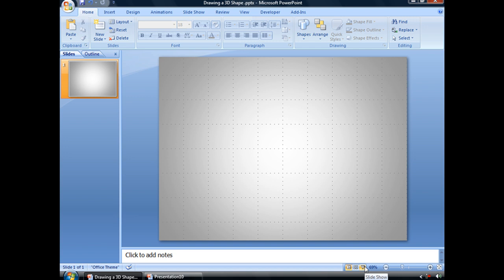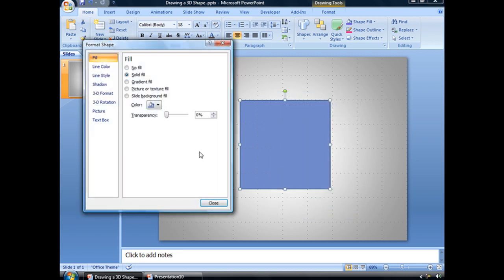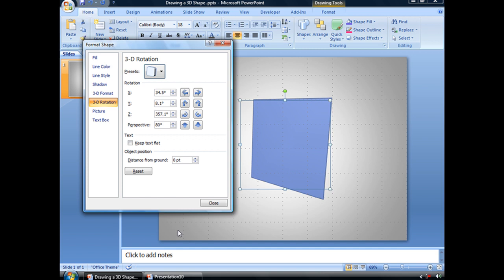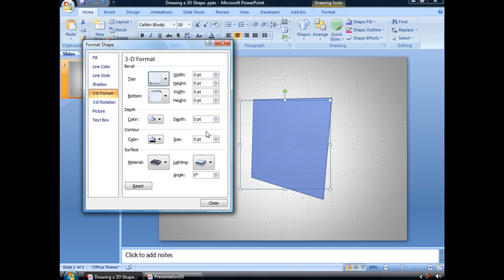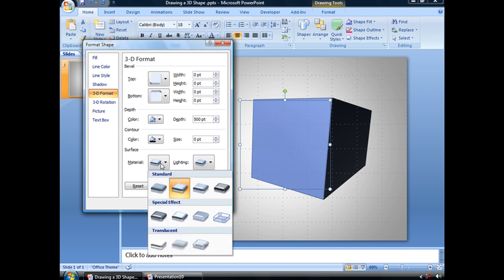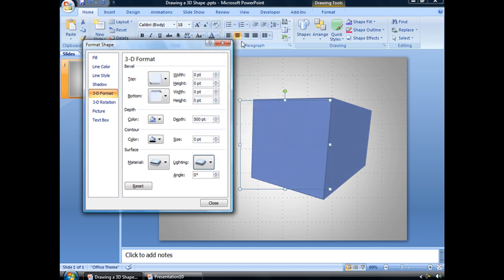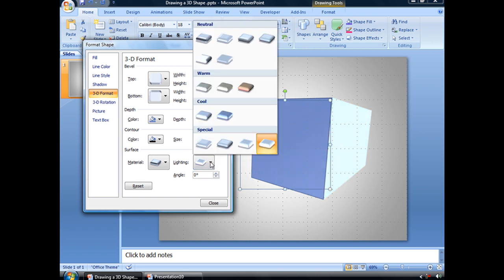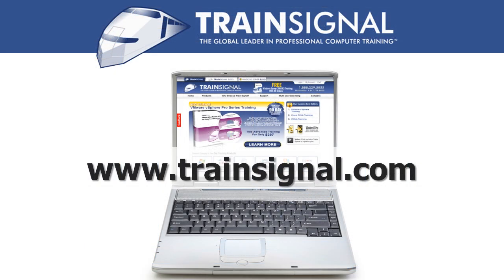Draw a 3D PowerPoint Shape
TrainSignal's Heather Ackmann shows you how to draw a 3D shape or cube inside PowerPoint and apply various special effects such as the wire frame effect or adjust how light hits the cube.